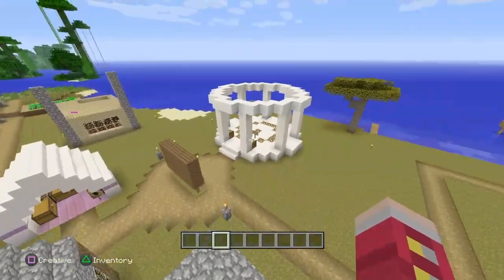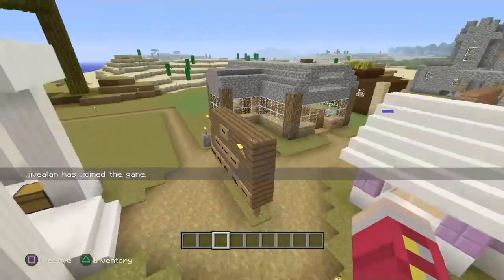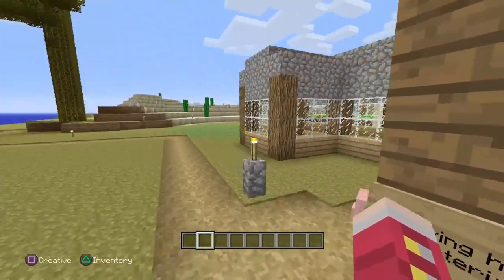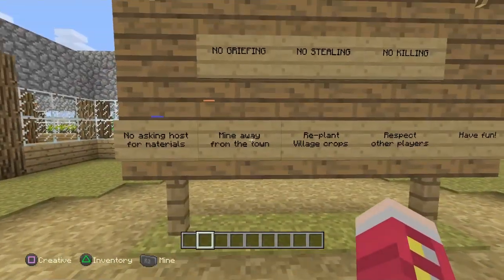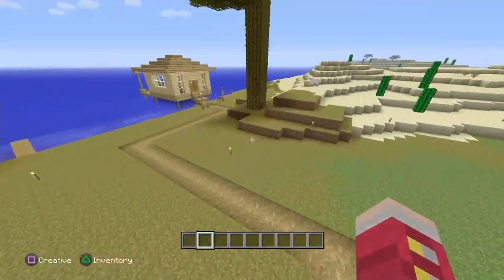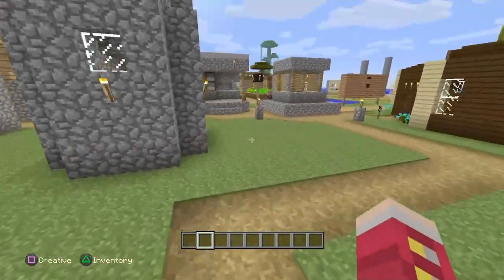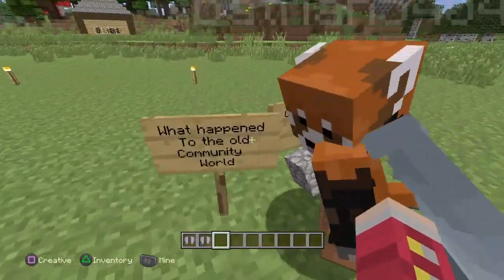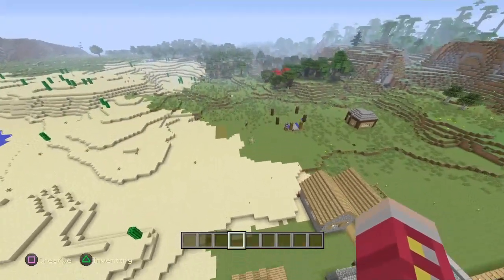MINECRAFT COMMUNITY WORLD | A lot has changed! [02] - (Minecraft Console PS4)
Welcome to Minecraft Community World on the PS4! This is a world where anyone can join to build, mine, craft and have fun.
My PS4 ID is: Parr666 - Add me and you can join the world when I'm on it. Follow the community rules or you will end up in jail.

Current Minecraft Console versions (at the time of making this video):

Xbox 360 - Title Update 51 / TU51
Xbox One - Content Update 41 / CU41
PS4 - Patch 1.46
PS3 - Patch 1.44
PS Vita - Patch 1.45
Wii U - Patch 20

Minecraft is a sandbox video game originally created by Swedish programmer Markus "Notch" Persson and later developed and published by Mojang. Minecraft Console Edition is developed by 4J Studios on behalf of Mojang. Minecraft is available on PC/Windows 10, Pocket Edition (mobile), Playstation 4, Playstation 3, Playstation Vita, Xbox One, Xbox 360, Nintendo Wii U and Nintendo Switch. Minecraft features various modes including survival, creative, adventure and mini games. The game continues to be enhanced with regular title updates (TU) that introduce new items, new blocks, new mobs, new structures and new features including new mini games and new mini game maps. Additional features are available with the use of mods (or modifiers) that are custom made by both fans of the game and the developers. Minecraft has become one of the most played and popular games. A big part of the success of Minecraft is from many Youtubers who continue to make videos playing the game - noteable YouTubers include: Stampy (stampylonghead), DanTDM (The Diamond Minecart), SkyDoesMinecraft, Captainsparklez, iBallisticSquid, InTheLittleWood and members of the Yogscast - Plus many more.